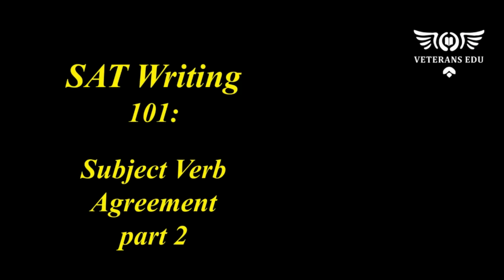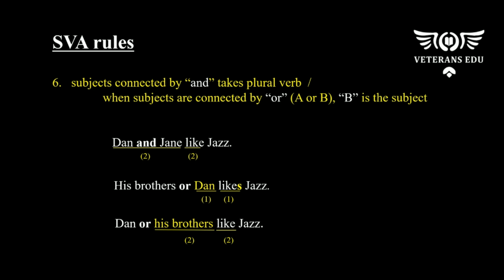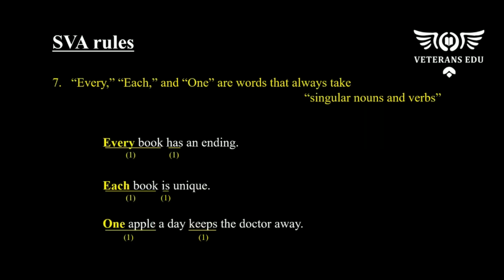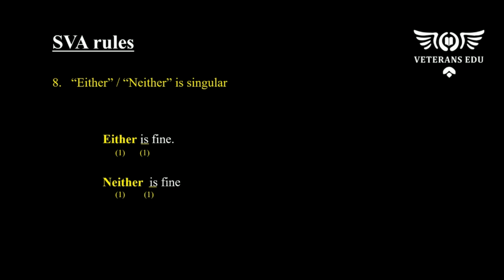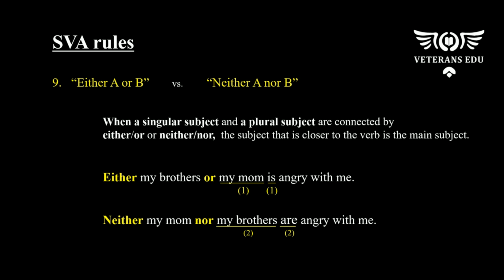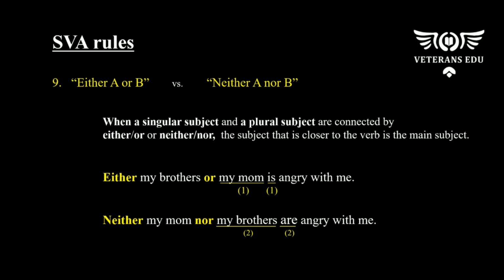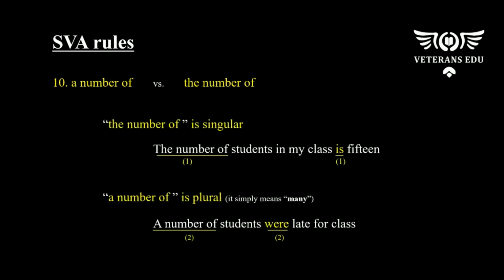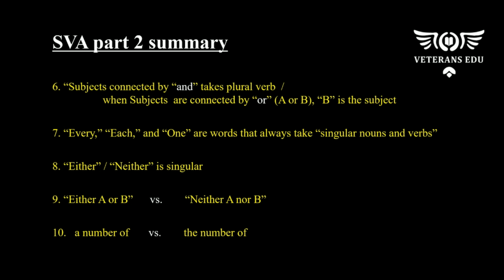Subject Verb Agreement part 2 | SAT Grammar #2 | Daniel’s SAT Writing 101